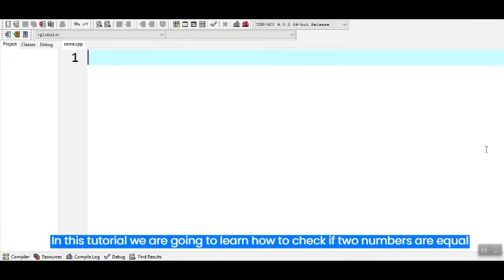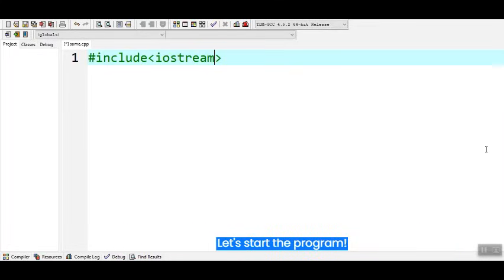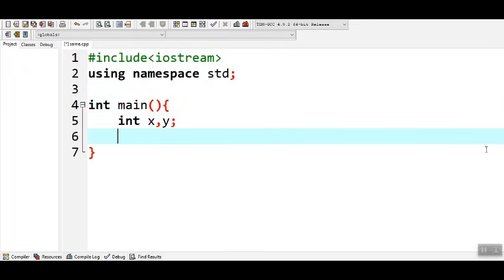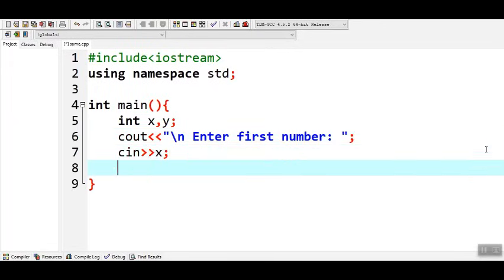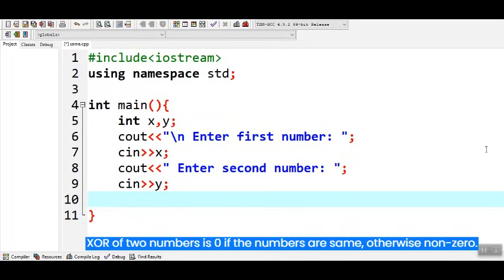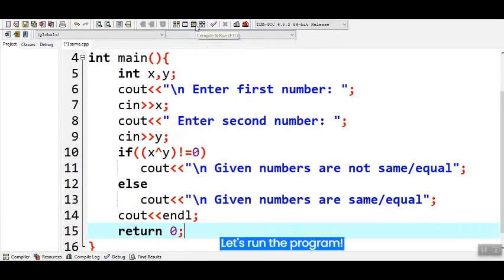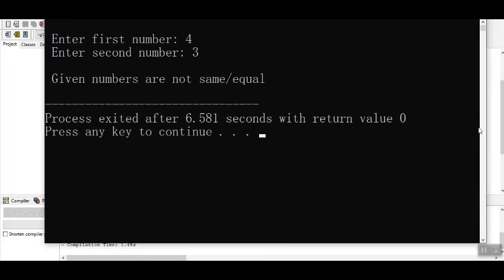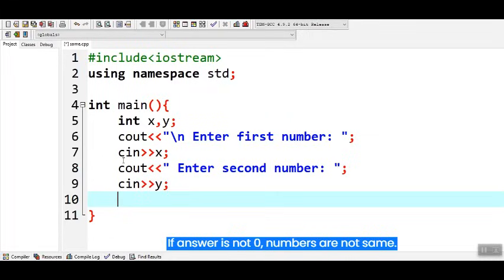How to Check if two numbers are equal without using comparison operators in C++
Hi everyone! In this tutorial we are going to learn how to Check if two numbers are equal without using comparison operators in C++.